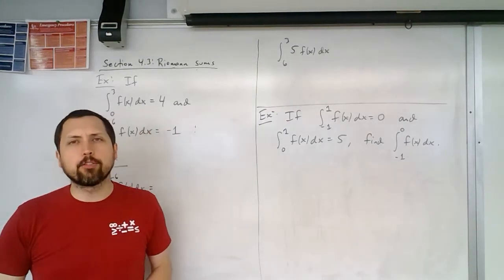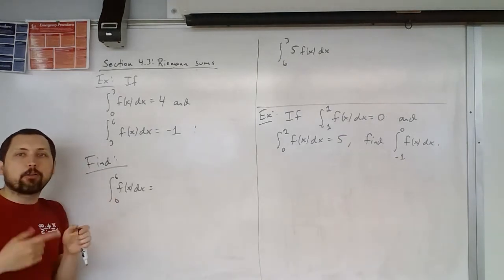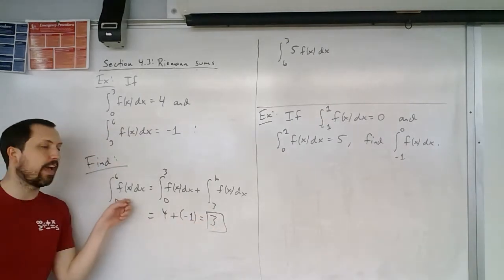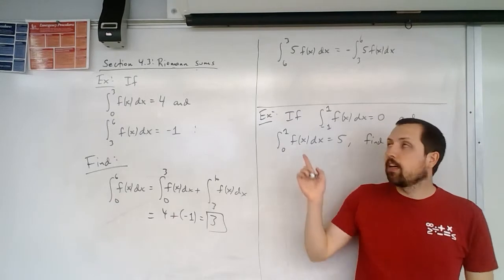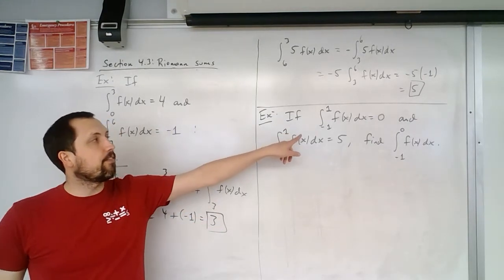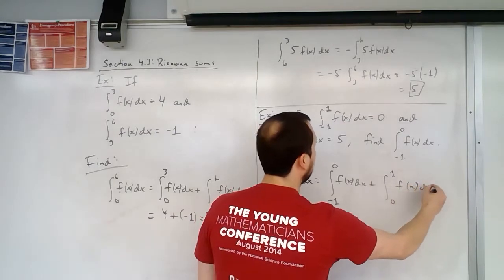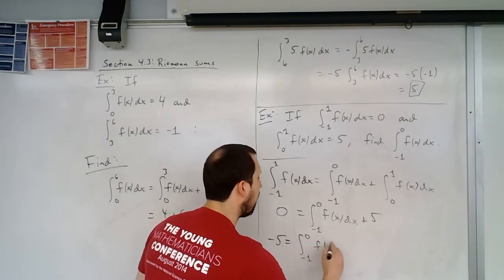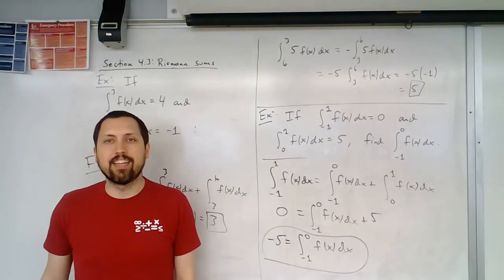Section 4.3 (part 4) - Applying properties of definite integrals